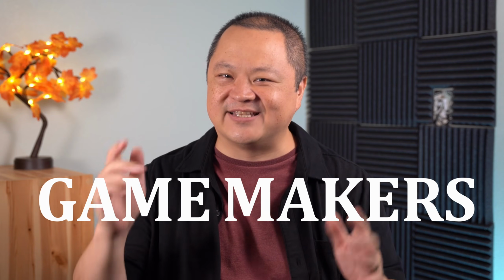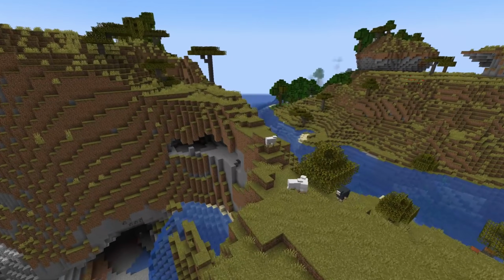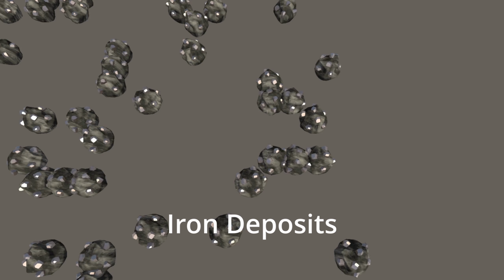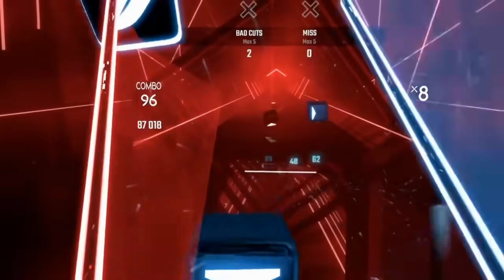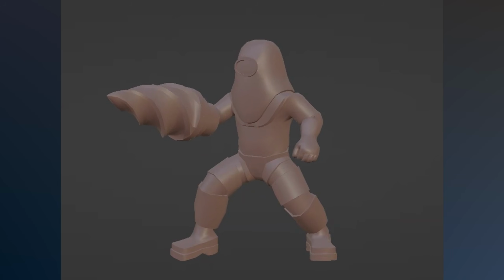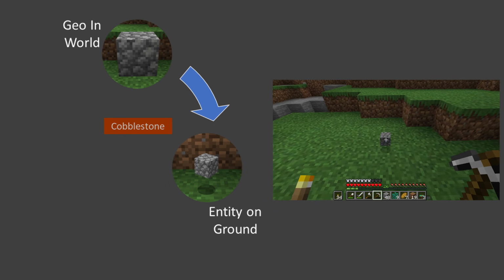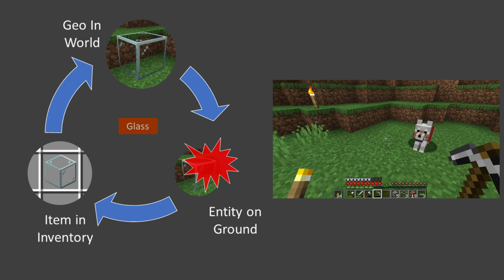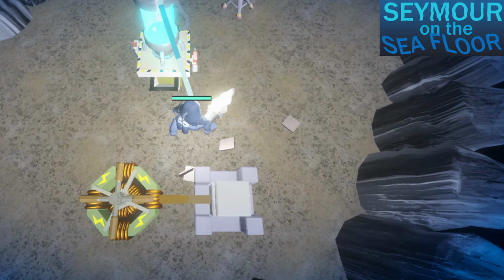Making a Survival Game inspired by 3 of the GREATEST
1 month game jam of an underwater survival game that takes inspiration from Minecraft, V Rising, Astroneer and Subnautica.

Art: Pandan
Audio and Music: Drayzun

Timestamps
00:00 Intro
01:27 Terrain Generation
03:48 The 3 Cs
06:34 Hiding distant blocks for a top-down camera
07:38 Managing the lifecycle of a mineable resource
09:44 Using visual and audio feedback to communicate mechanics

Discuss this video and chat about game development on my discord server

This is Wyatt Cheng’s personal channel. In my day job I serve as Game Director at Blizzard Entertainment. This channel is an independent endeavor and not related to my employer in any way. The opinions expressed are my own and do not necessarily reflect those of my employer.